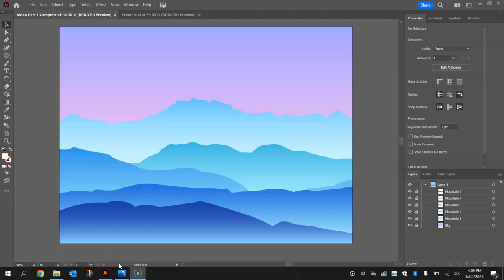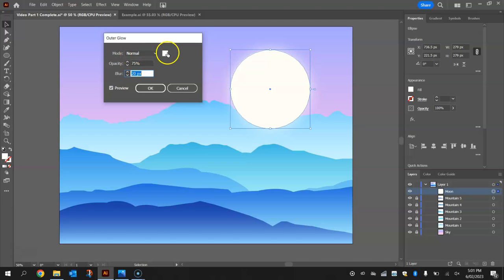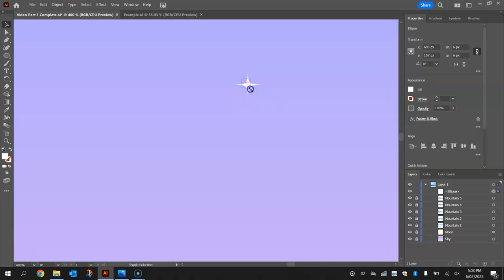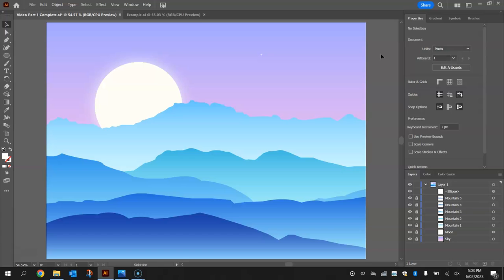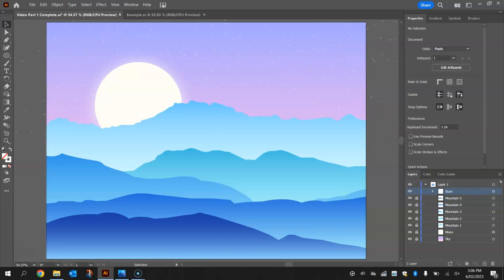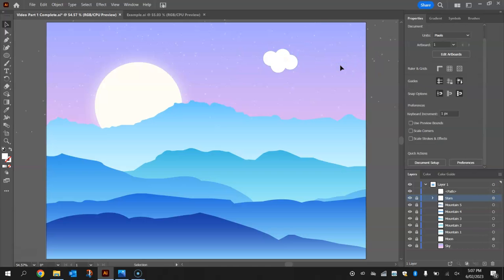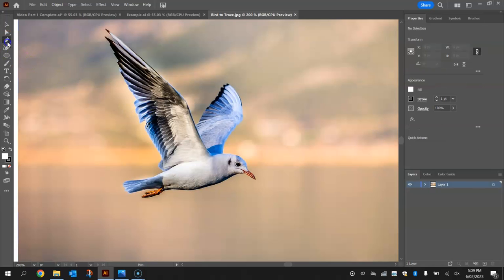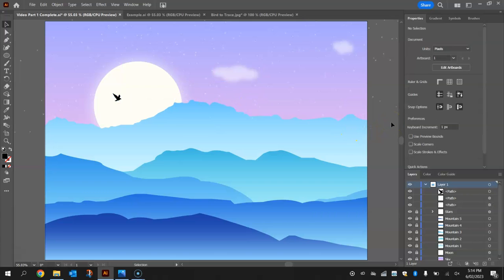Draw a Beautiful Landscape Scene - Adobe Illustrator Tutorial (Part 2/3)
Learn how to trace a photo, use a paintbrush and edit symbols to create a beautiful landscape scene.